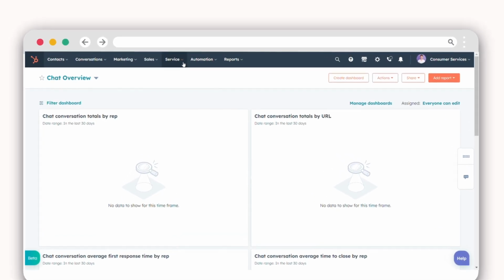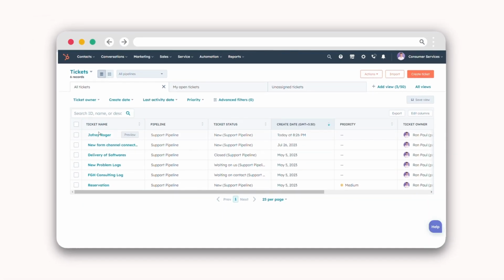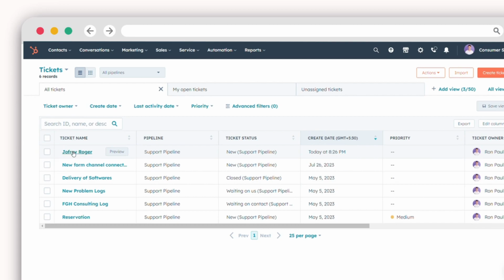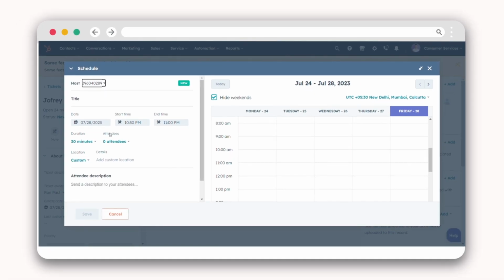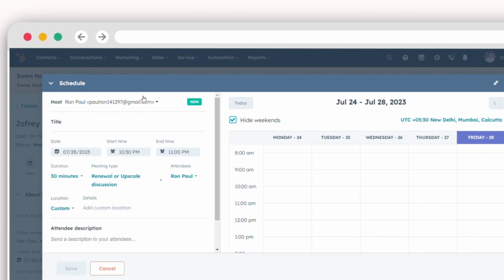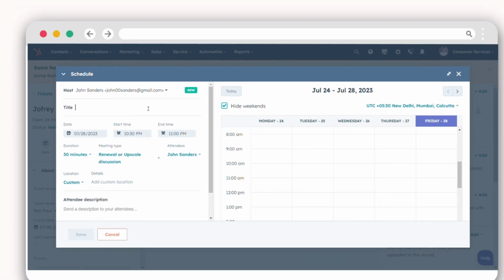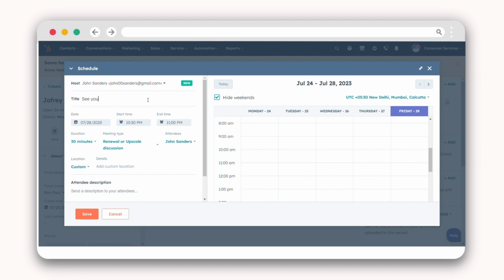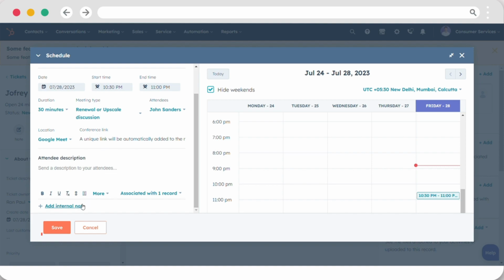How to book meetings on behalf of other users in HubSpot Service Hub.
We are thrilled to introduce an incredible feature that will greatly simplify your collaboration and meeting scheduling!

As a valued user with a Service Hub Professional or Enterprise account and an assigned seat, you now have the exciting ability to schedule meetings for your colleagues within the same account. This convenient functionality also extends to users with assigned seats, connected calendars, and activated calendar sync.
Get ready for a seamless and efficient meeting coordination experience!

To arrange a meeting on behalf of another user:

Step 1 - Access your HubSpot account and go to the "Tickets" section.

Step 2 - Click on the name of the relevant ticket.

Step 3 - On the left panel, find and click "Meetings" to initiate the meeting scheduling process. A pop-up box displaying your connected calendar will appear.

Step 4 - To set up the meeting:
 a. Utilize the Host dropdown menu to select the user for whom you are scheduling the meeting. The calendar will update to display the host's availability.

 b. The Location will automatically adjust to show the host's video conference options.

Step 5 - Proceed with scheduling the meeting according to your preferences.

Step 6 - Once you have completed the necessary details, click "Save" to finalize the meeting schedule.

1. Go to the Webdew website and find the newsletter sign-up form.

4. You should receive a confirmation email shortly after, which will ask you to confirm your subscription. Follow the instructions in the email to complete the process.